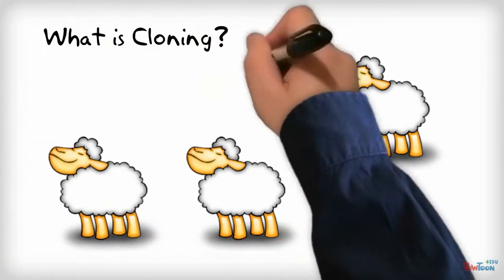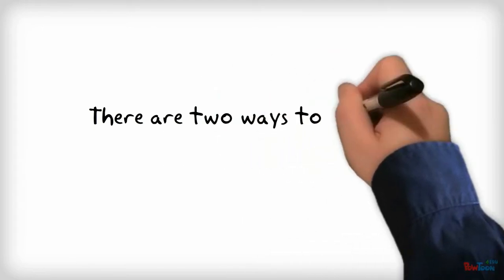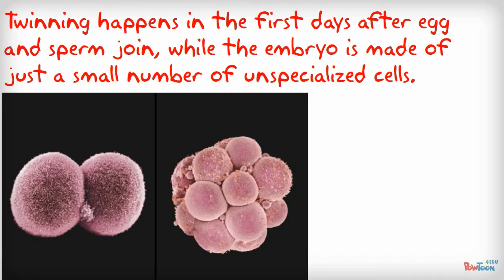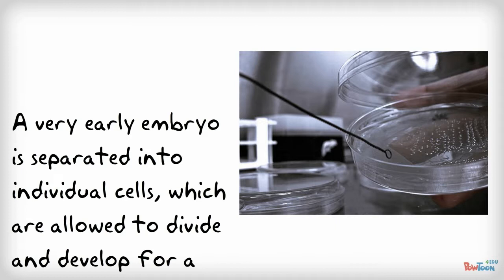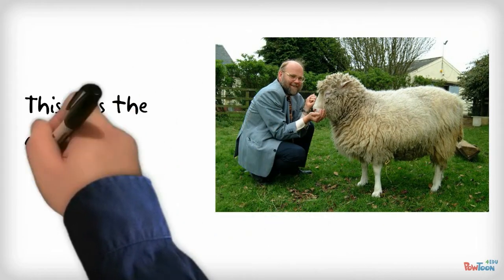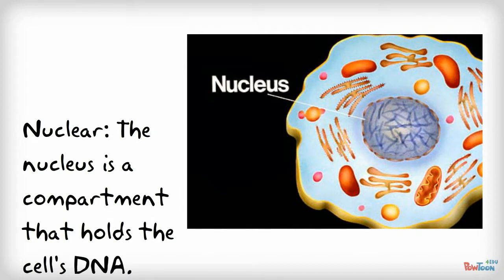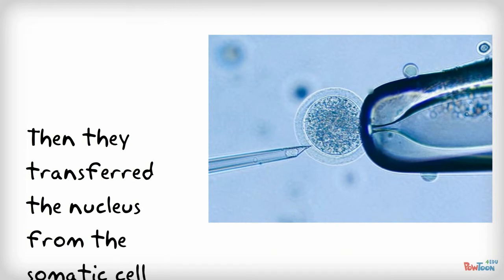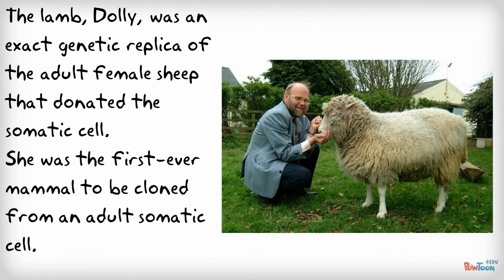What's Cloning?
A video cartoon about Cloning-- Created using PowToon -- Free sign up . Make your own animated videos and animated presentations for free.  PowToon is a free tool that allows you to develop cool animated clips and animated presentations for your website, office meeting, sales pitch, nonprofit fundraiser, product launch, video resume, or anything else you could use an animated explainer video. PowToon's animation templates help you create animated presentations and animated explainer videos from scratch.  Anyone can produce awesome animations quickly with PowToon, without the cost or hassle other professional animation services require.